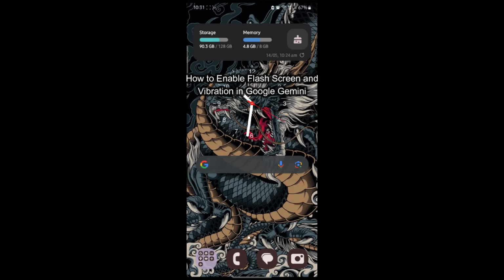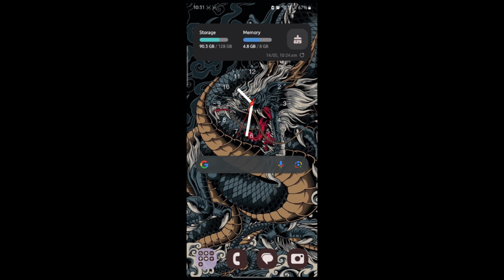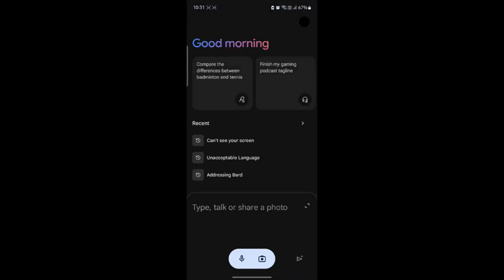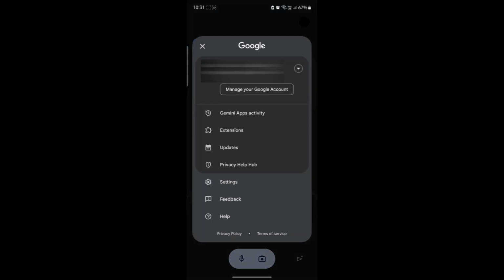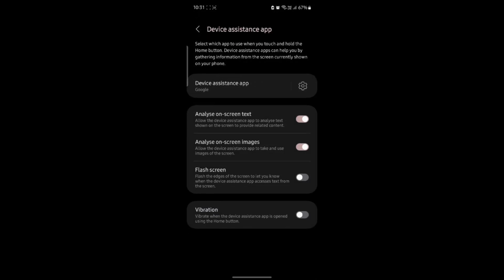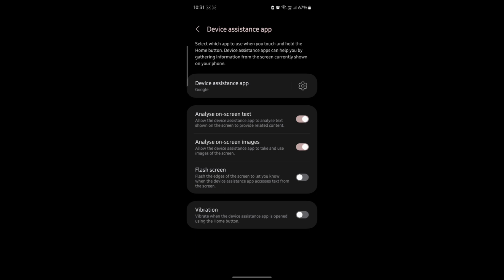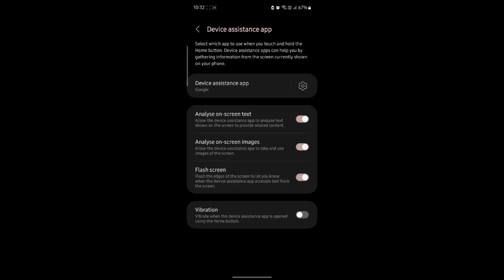How to Enable Flash Screen and Vibration in Google Gemini 2024 | Google Gemini Tutorial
Learn how to enable flash screen and vibration notifications in Google Gemini. This tutorial will walk you through the settings to activate visual and tactile alerts for a more engaging and accessible experience. Ideal for users who prefer additional notification methods. Tune in to enable flash screen and vibration on Google Gemini today!